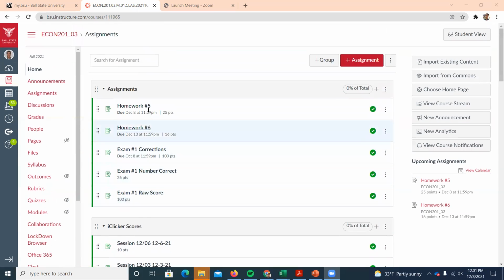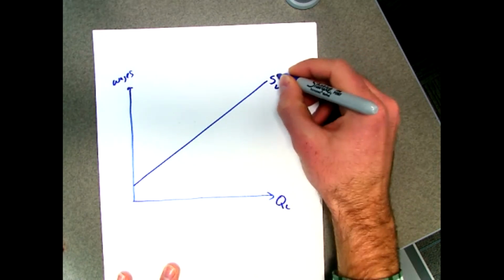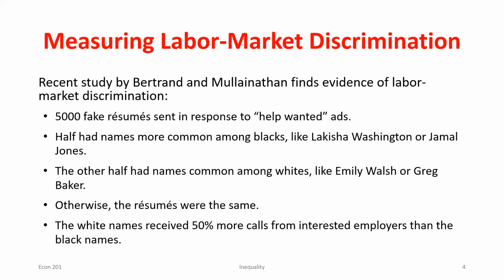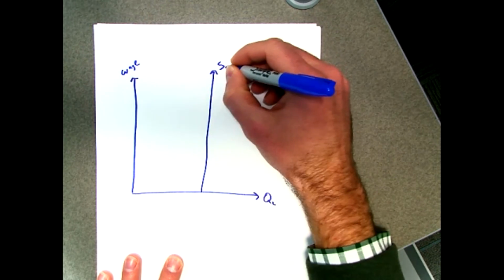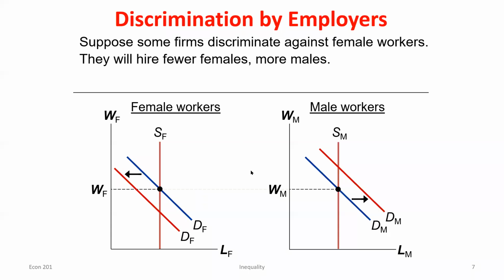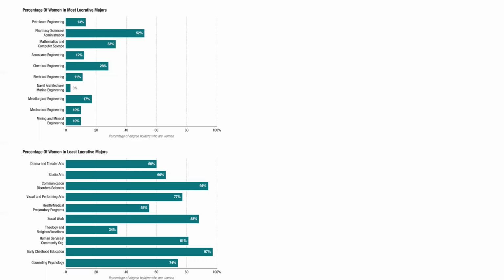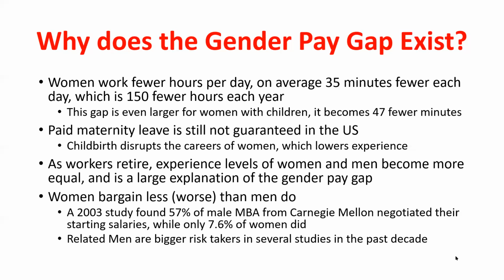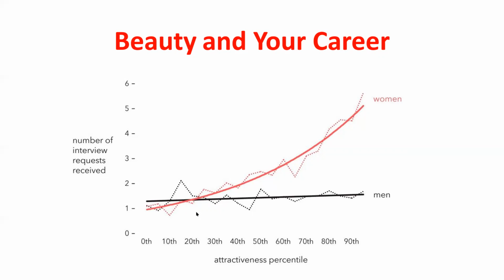ECON 201 Class Recording 12/08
Labor Market Discrimination